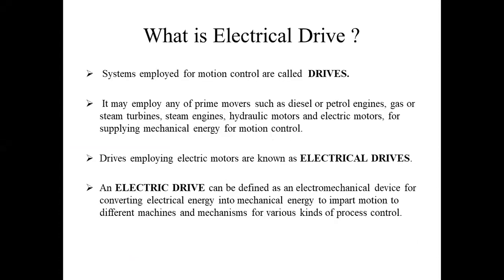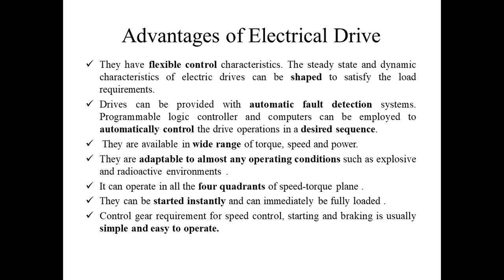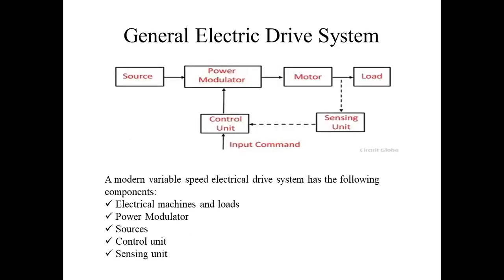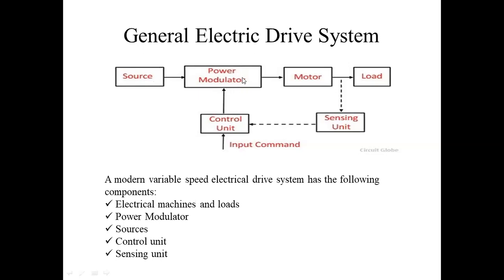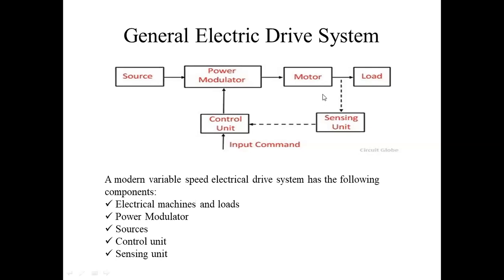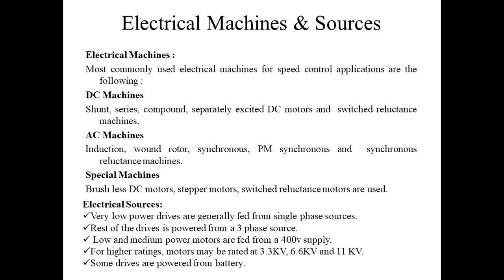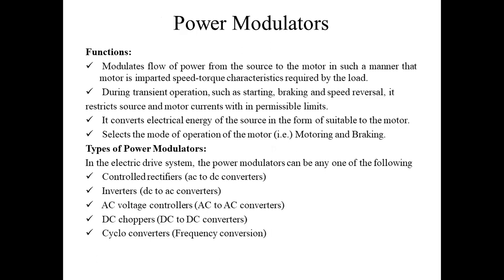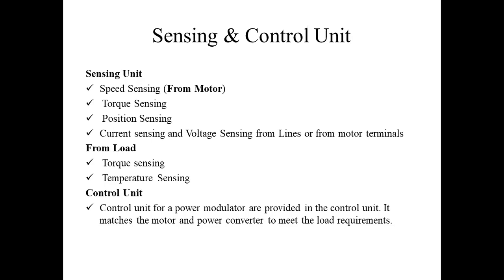General Electric Drive System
This video is about general electric drive system.  Electrical drives advantages and applications. Created for Engineering Students.